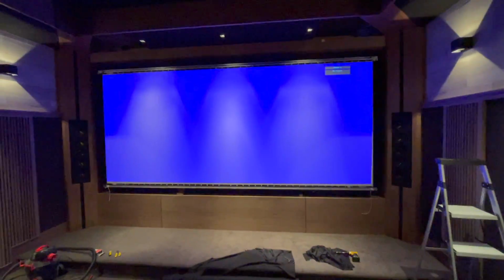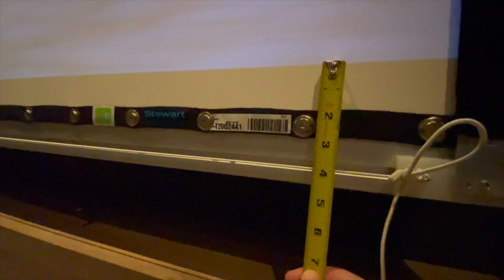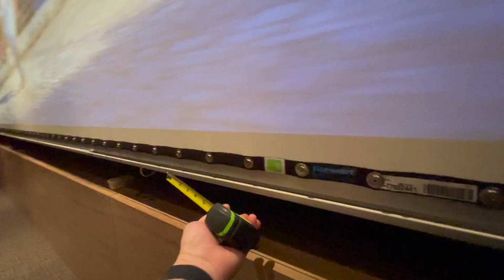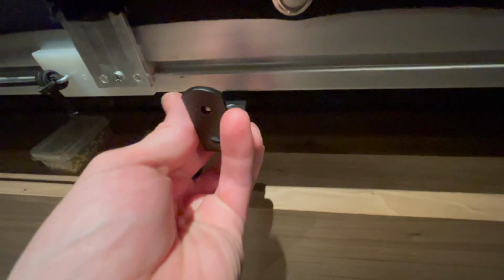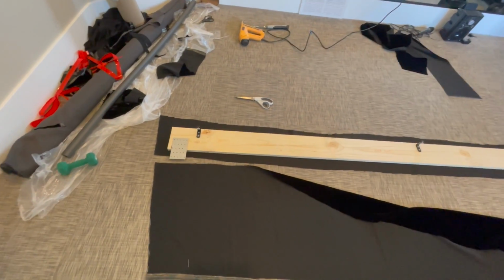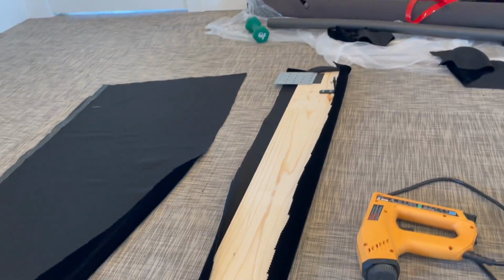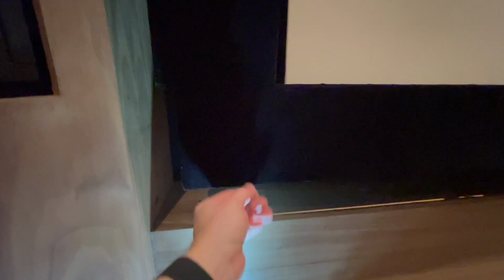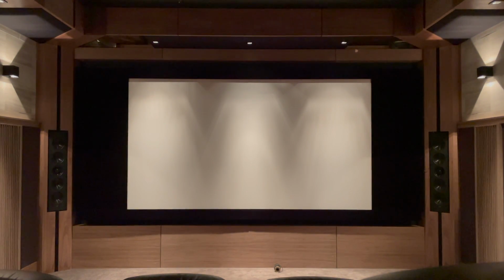SMX Part 7: Frame Border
Finishing the screen and final words.